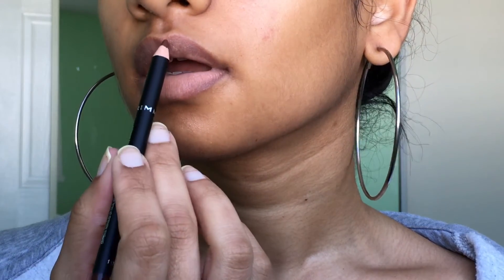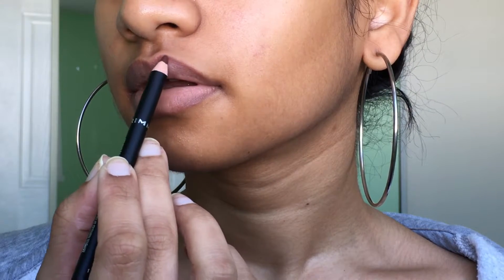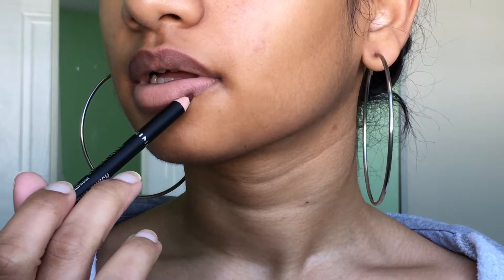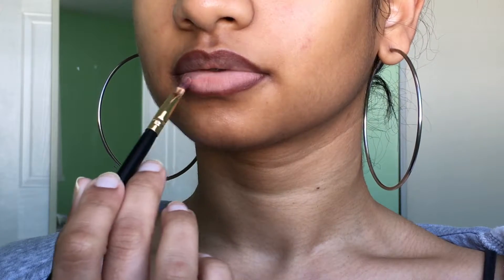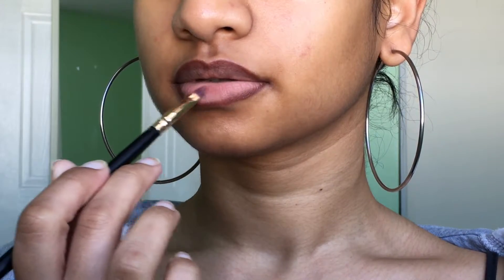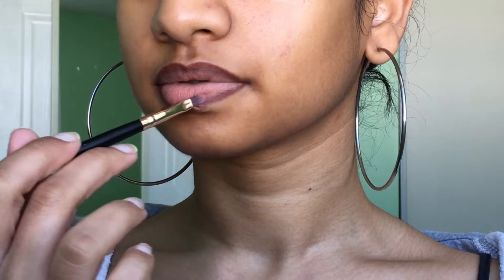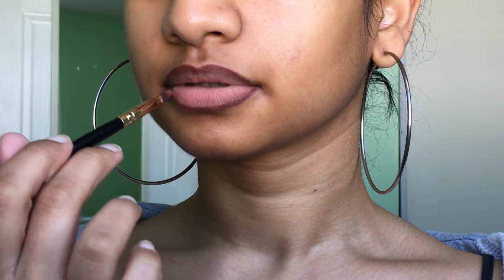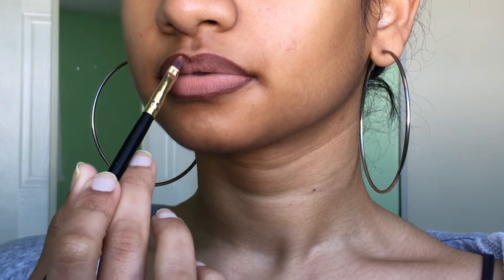my favorite nude lip combo | brown skin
lip gloss just makes everything better

products used
rimmel lasting finish lip liner in brownie pie
*discontinued* anastasia beverly hills lip palette in shades #8 and #11
essence shine shine shine lip gloss in clear